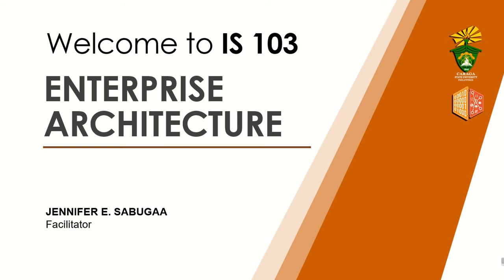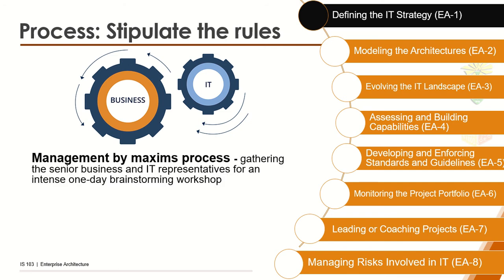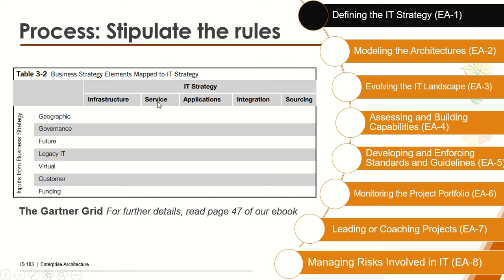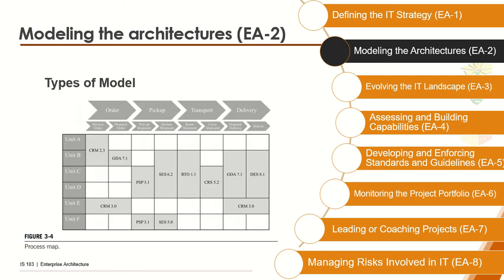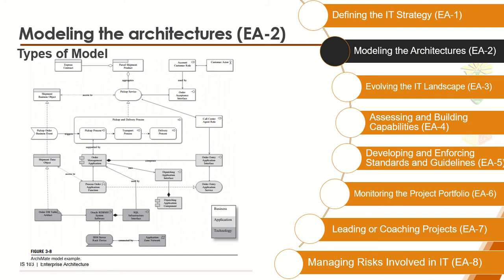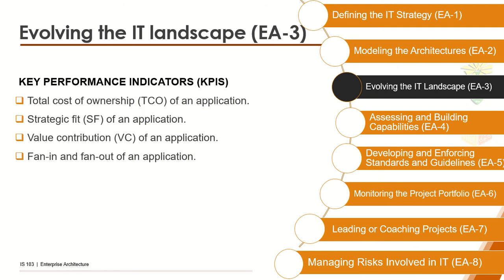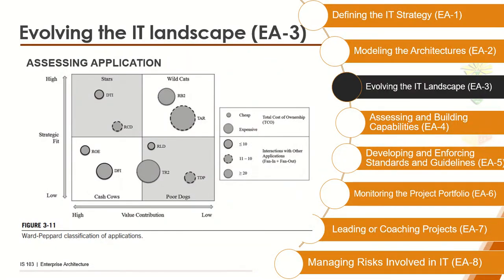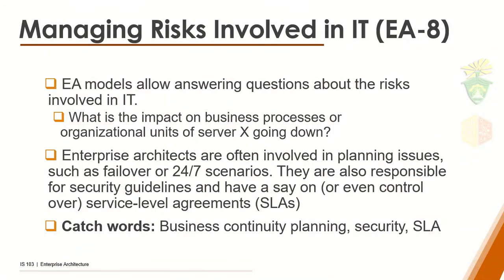Week 2 part 2 EA Core Activities